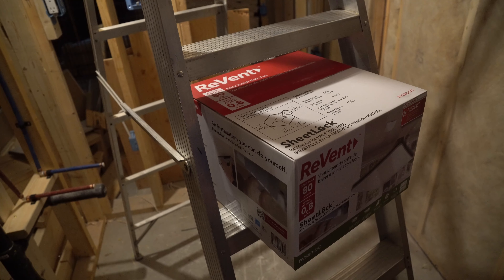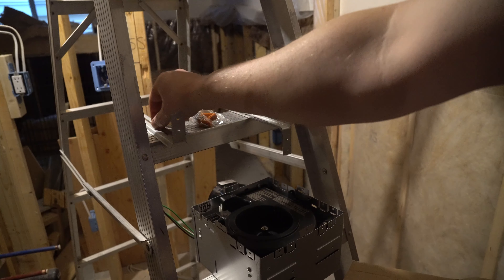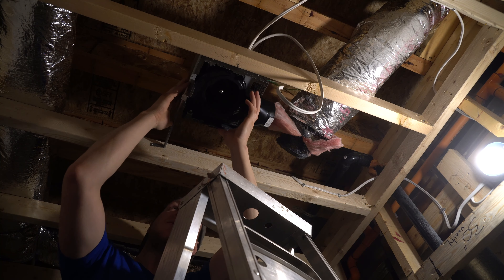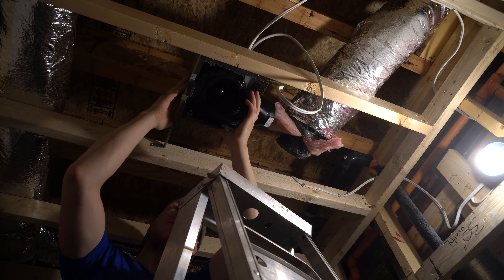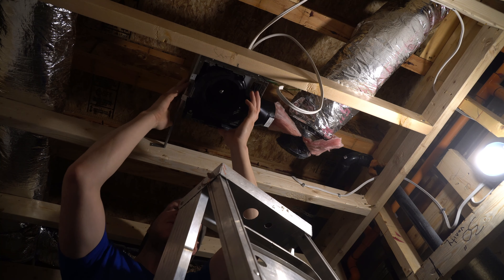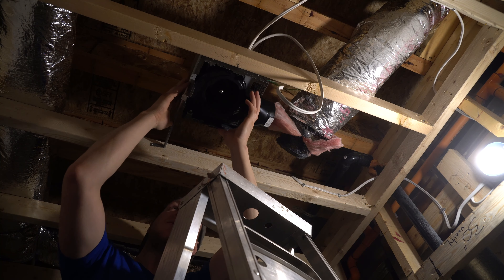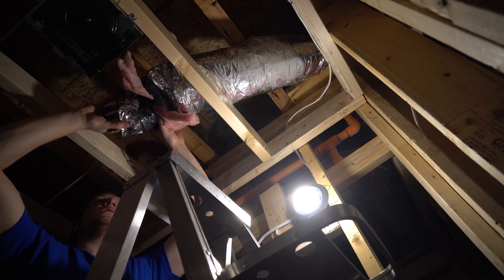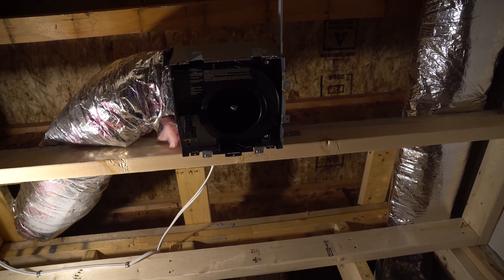HOW TO INSTALL BATHROOM FAN REVENT RVS80DC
Quick do it yourself on installing a bathroom fan and wiring it, i hope this tutorial helps you see how easy it is.